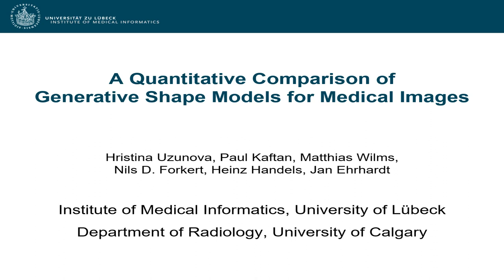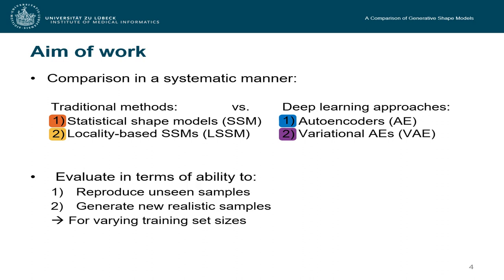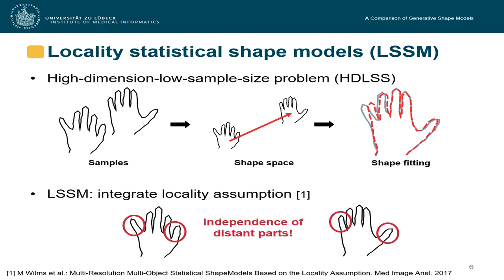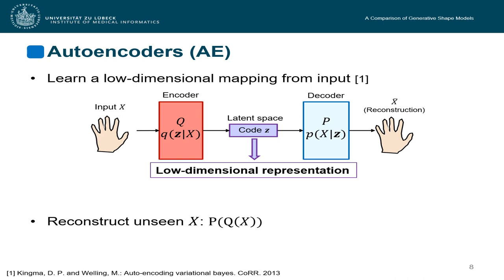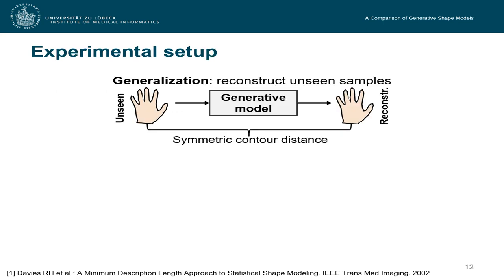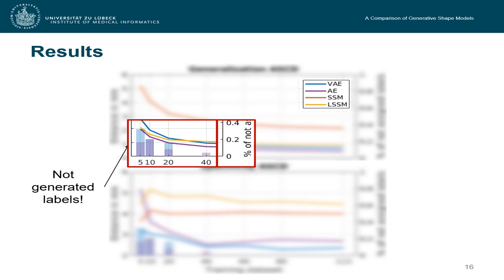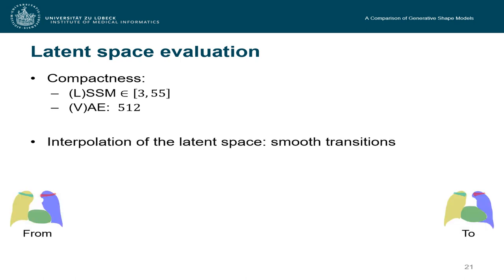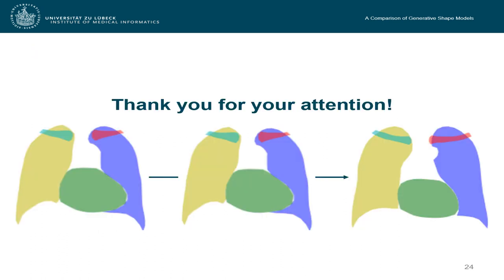Quantitative Comparison of Generative Shape Models for Medical Images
Generative shape models play an important role in medical image analysis. Conventional methods like PCA-based statistical shape models (SSMs) and their various extensions have shown great success modeling natural shape variations in medical images, despite their limitations. Corresponding deep learning-based methods like (variational) autoencoders are well known to overcome many of those limitations. In this work, we compare two conventional and two deep learning-based generative shape modeling approaches to shed light on their limitations and advantages. Experiments on a publicly available 2D chest X-ray data set show that the deep learning methods achieve better specificity and generalization abilities for large training set sizes. However, for smaller training sets, the conventional SSMs are more robust and their latent space is more compact and easier to interpret.